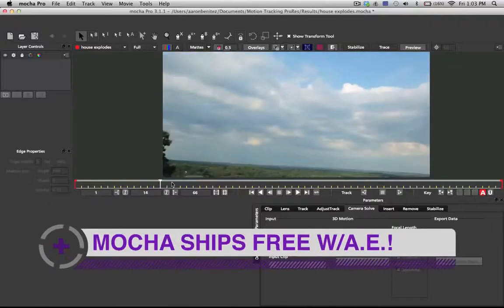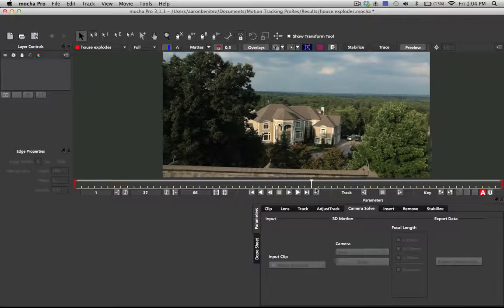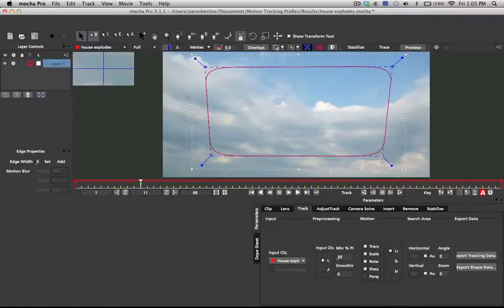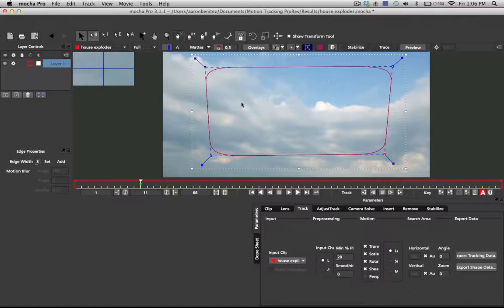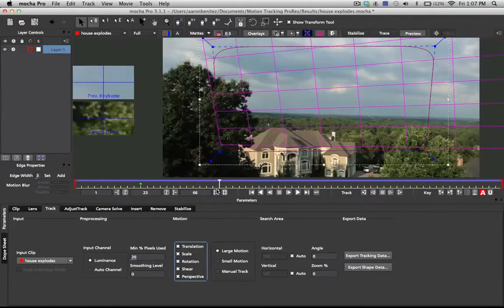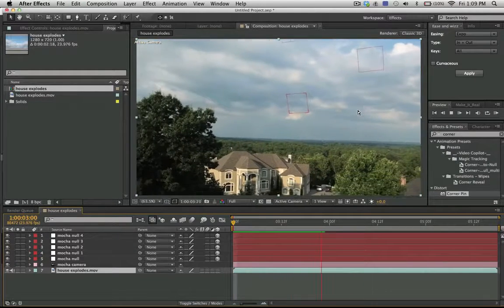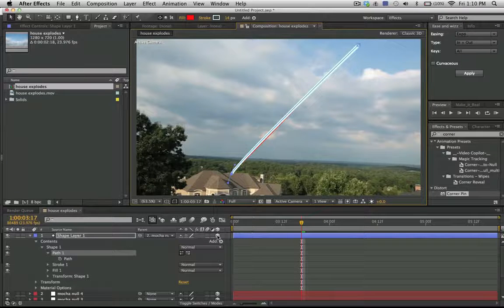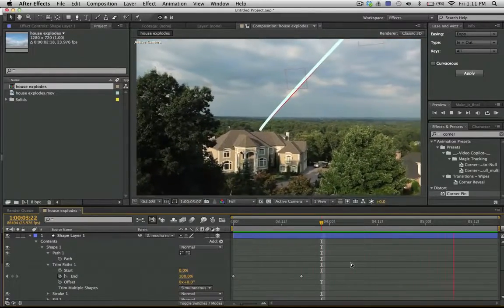Motion Tracking Tutorial Mocha Set Extension HD, 720p